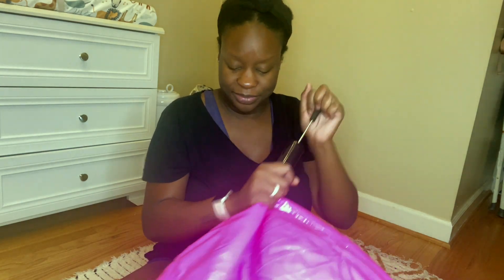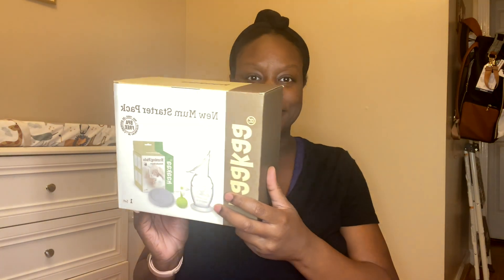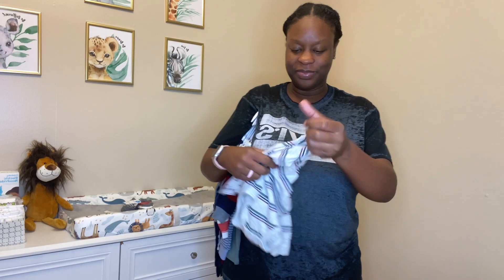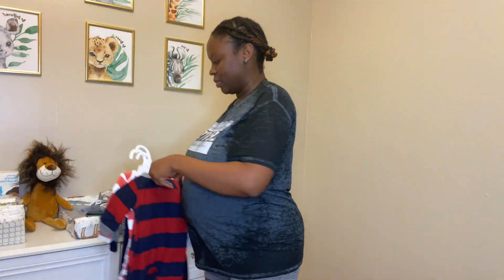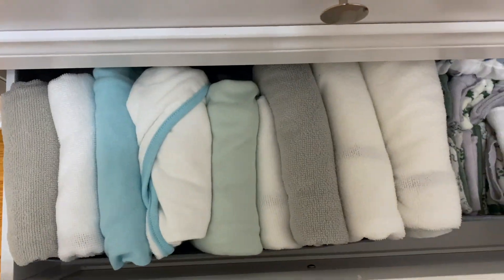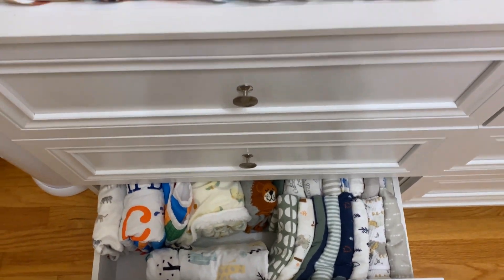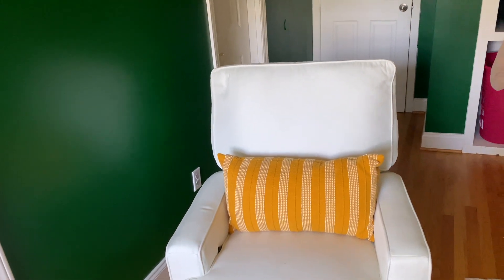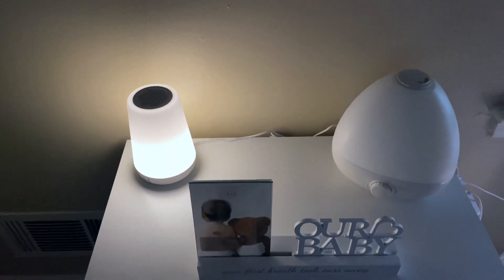NEST WITH ME| GETTING THE NURSERY TOGETHER, BREASTFEEDING FINDS, ORGANIZATION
Hey yall, it's Kay from AllthingsKay!

Xo,
        Kay